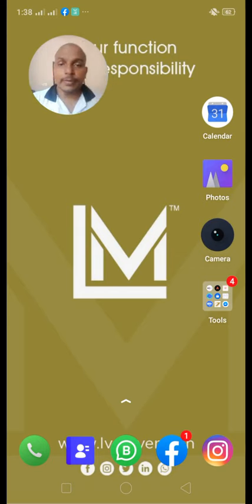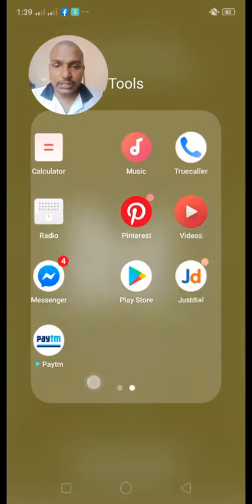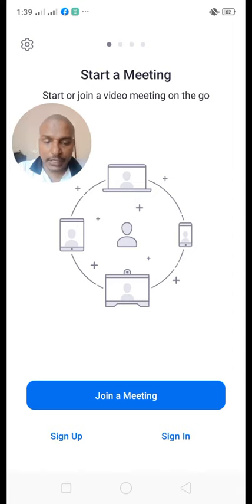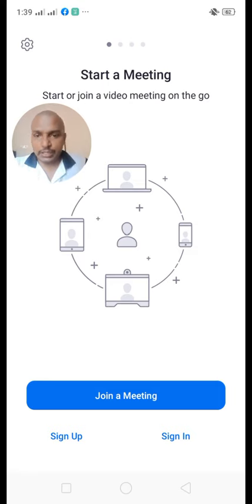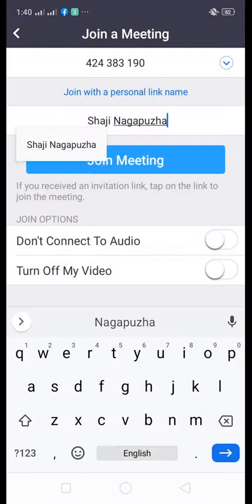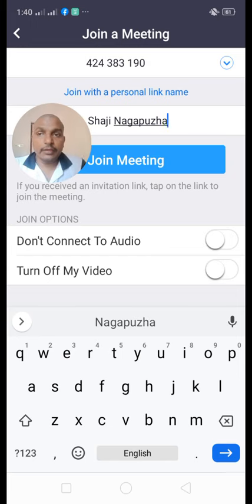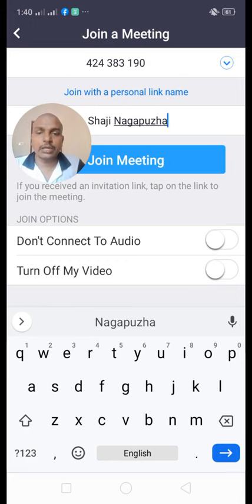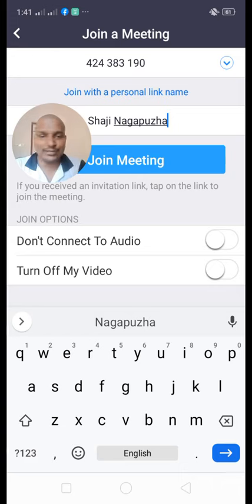zoom meeting tutorial||shaji LVM